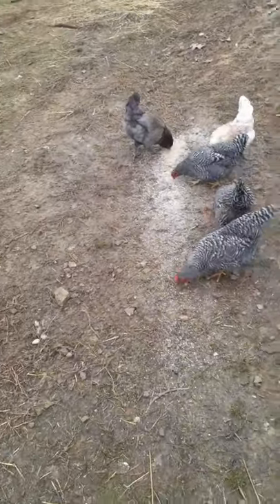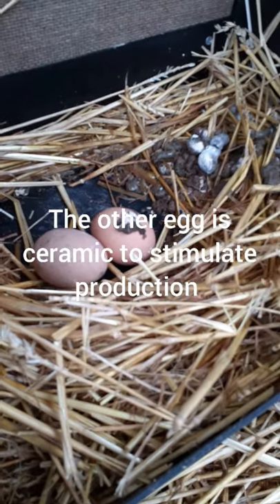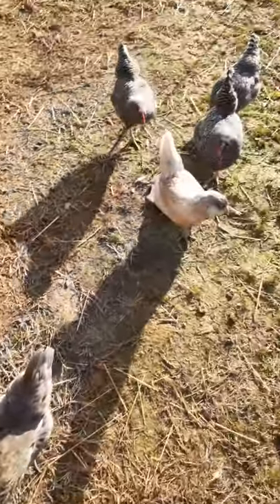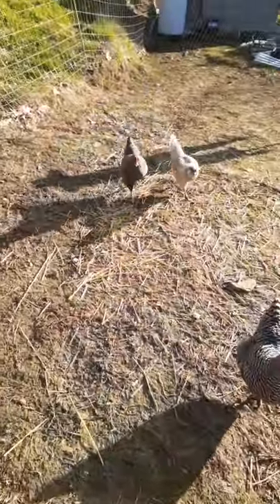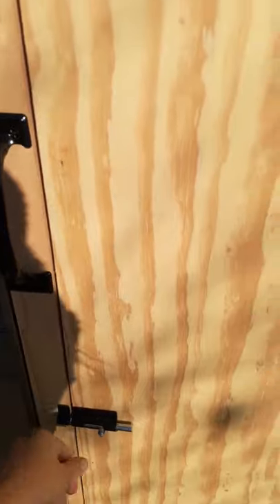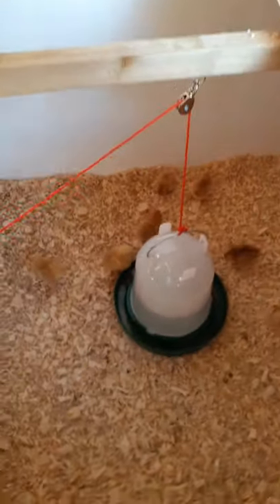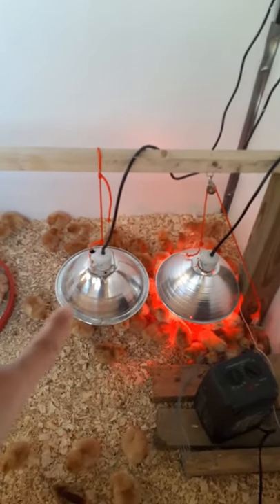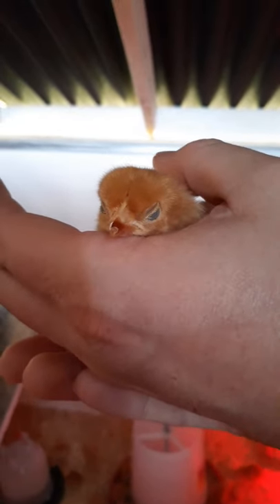Pastured Freedom Rangers Ep.1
Raising Freedom Rangers from start to finish. Week 1. Episode 1 or 10. Recession proof and disease free food!